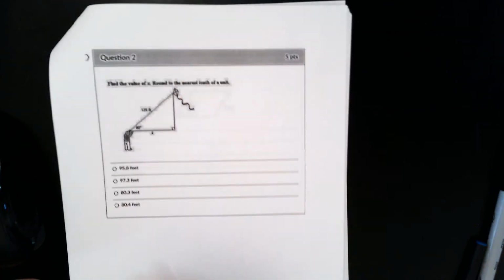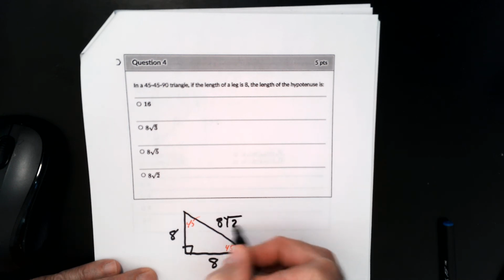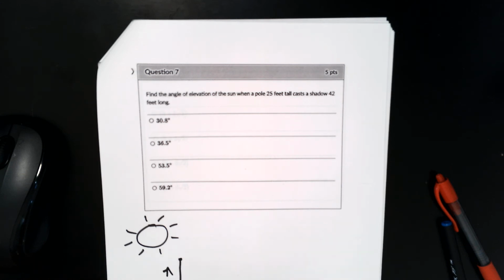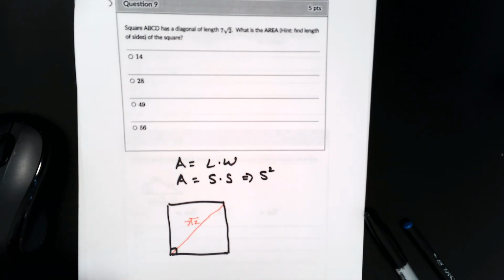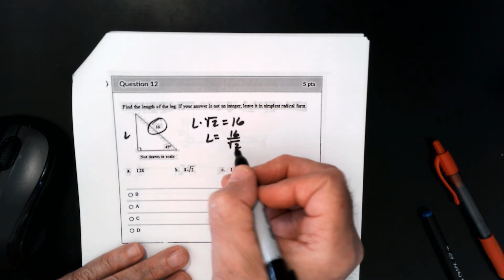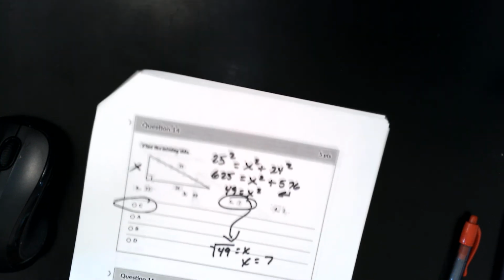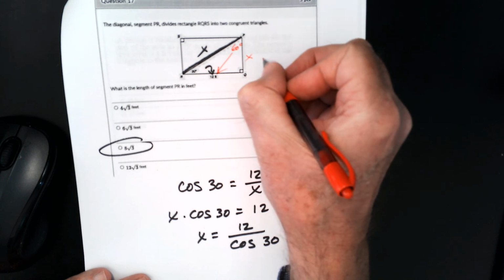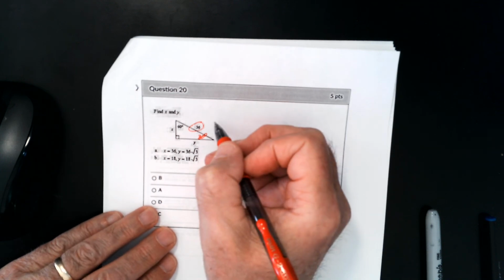Test 7 Trig Study Guide